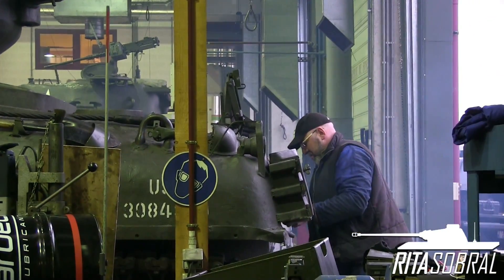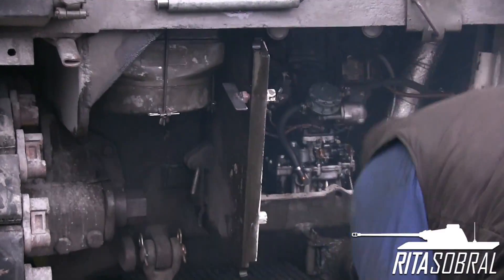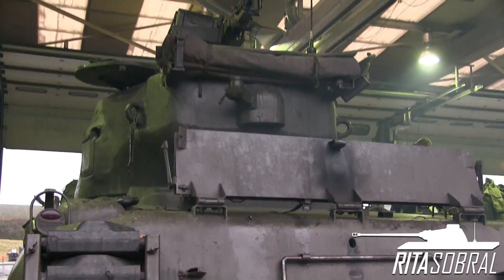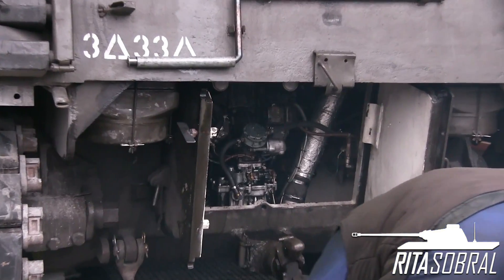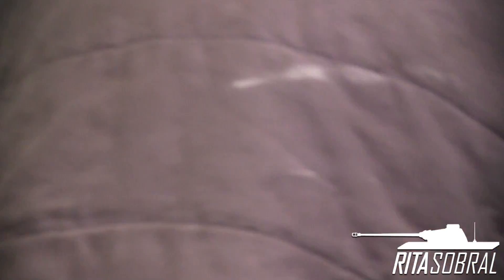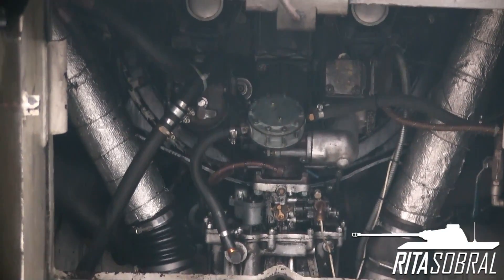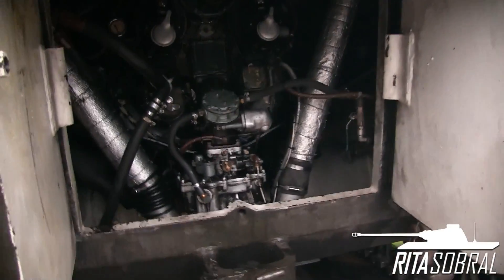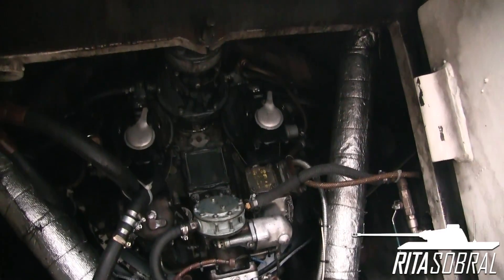(76mm M4A1 Sherman) Wright Continental R975 C4 Radial Engine Sound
Special thanks to Bastogne Barracks, Gunfire Museum and War Heritage Institute!

If you enjoyed this video and would like to support more content like this please consider becoming a Patron